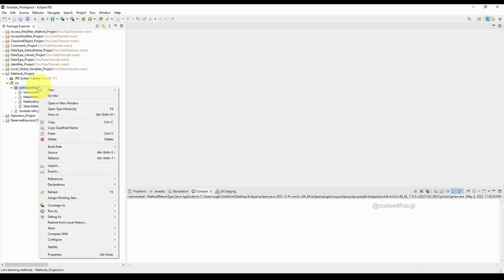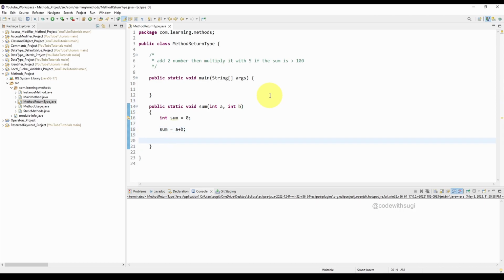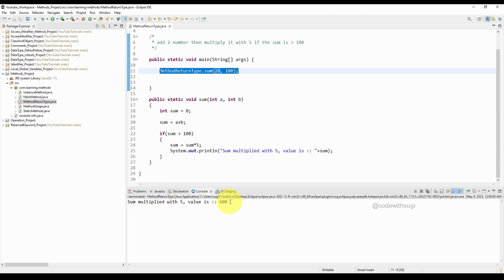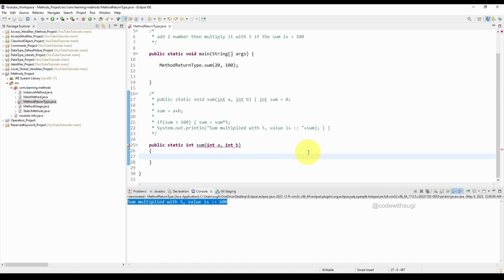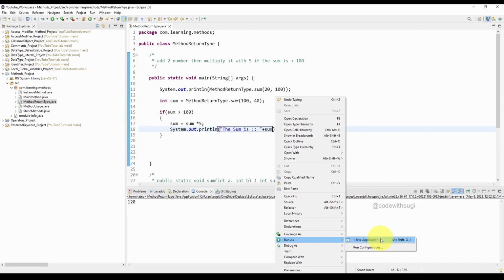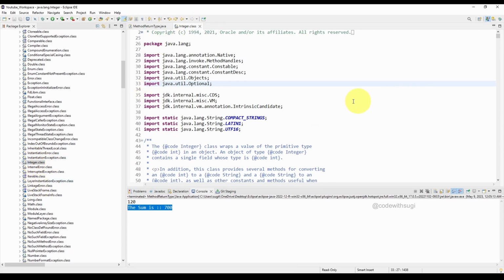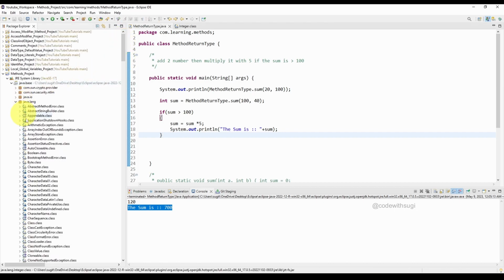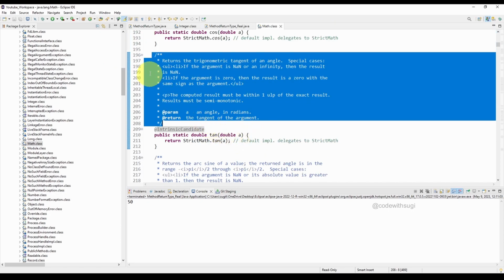#28 why we need return type in methods? | difference between void and return type methods.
In this video, we have discussed about why we need return type in java methods?